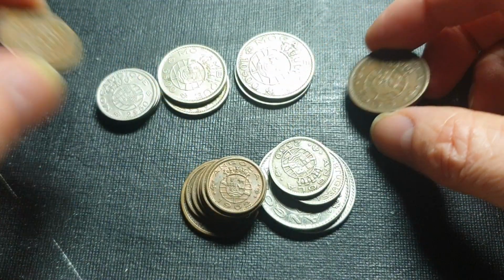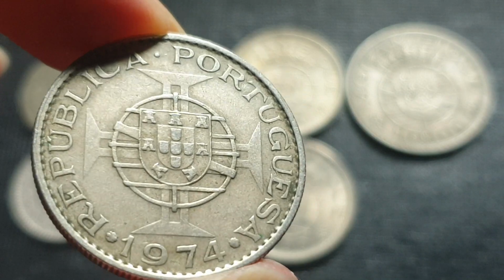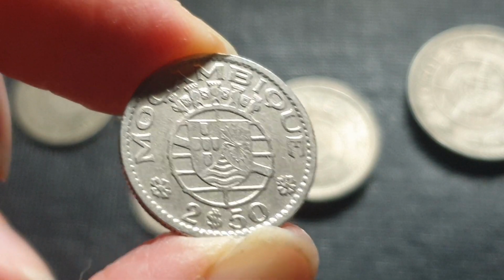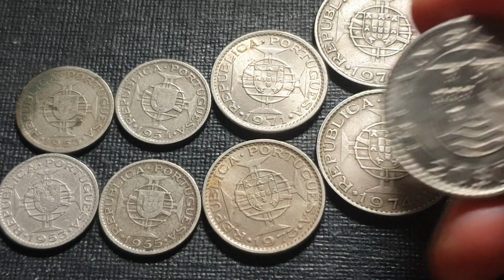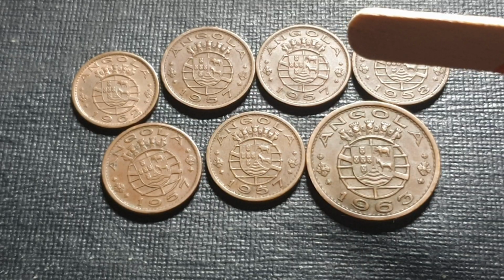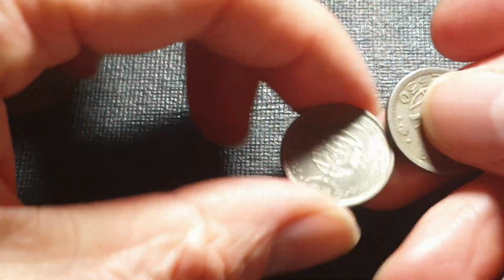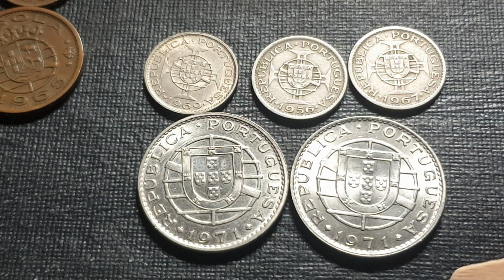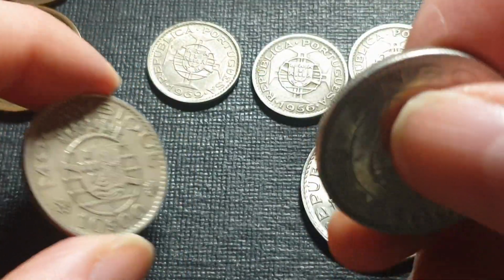Mozambique and Angola coins for sale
▼A More links below ▼